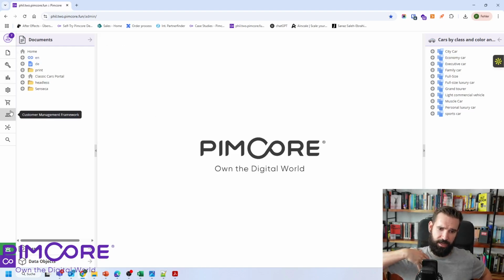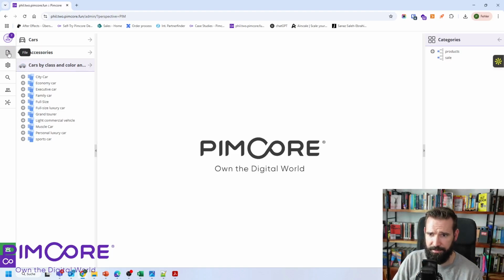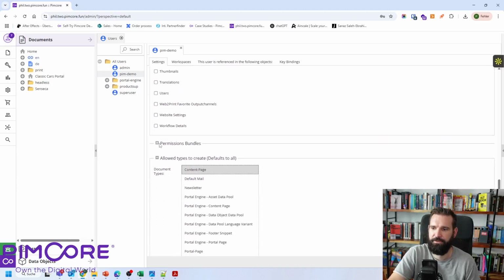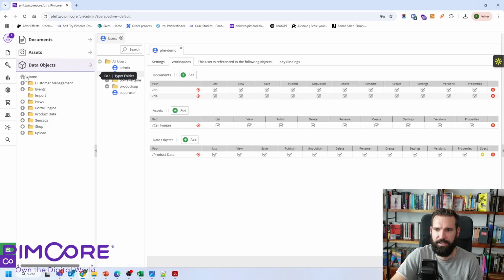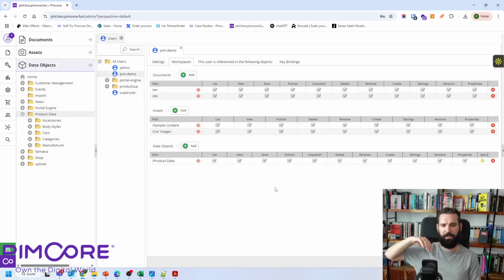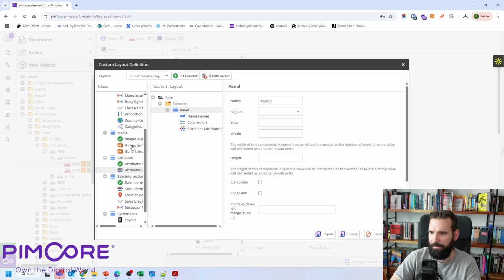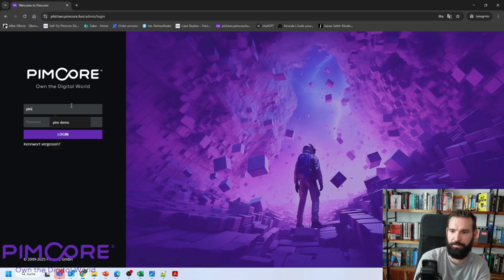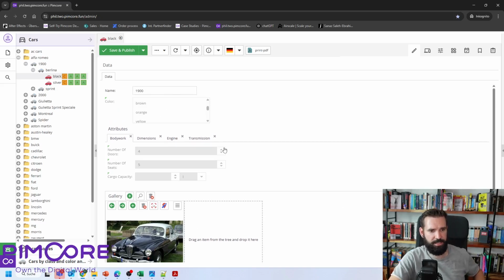Demonstrating Pimcore Access Rights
In this hands-on tutorial, we demonstrate how to configure and manage access rights in Pimcore—one of the platform’s most powerful and flexible features for enterprise-grade user management.

Learn how to create custom *user roles, assign specific permissions* to modules like Data Objects and Assets, and apply *perspectives* to personalize the backend interface based on team roles. Whether you’re setting up a secure environment for content editors, marketers, developers, or product managers, this video will walk you through everything you need to know.

### ⏱️ Chapters:

0:00 – Introduction
1:12 – What are Access Rights in Pimcore?
2:45 – Creating User Roles & Groups
5:30 – Assigning Module Permissions
8:05 – Working with Perspectives (Custom Views)
10:12 – Real-World Use Case: Editor vs Admin

### ✅ What You'll Learn:

* How to define *granular permissions* for different user groups
* How to use *perspectives* to customize backend UI visibility
* Best practices for *role configuration and permission testing*
* How to avoid common pitfalls in multi-role environments
* Ways to combine *workflows* and permissions for dynamic access control

💡 For a personalized, industry-specific demo, contact the Pimcore Crew and discover what’s possible for your business!